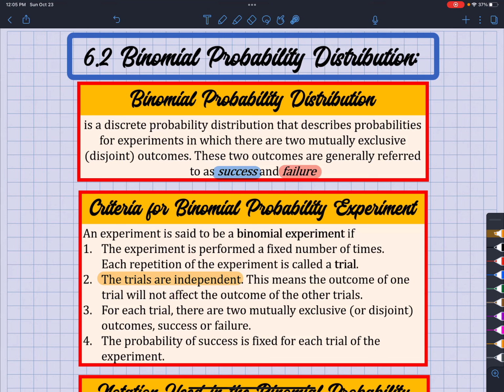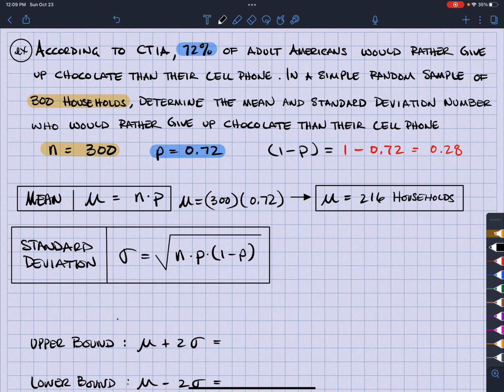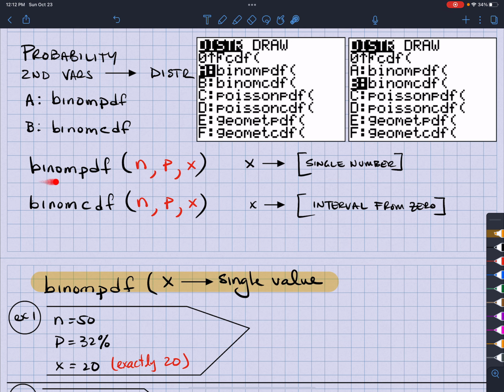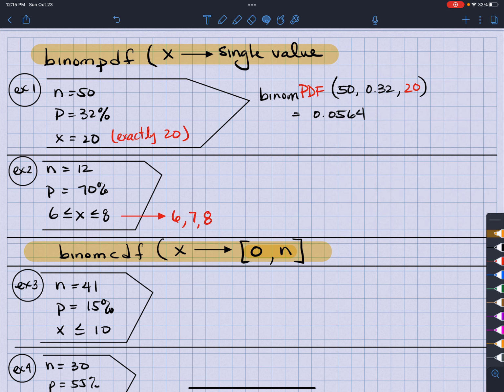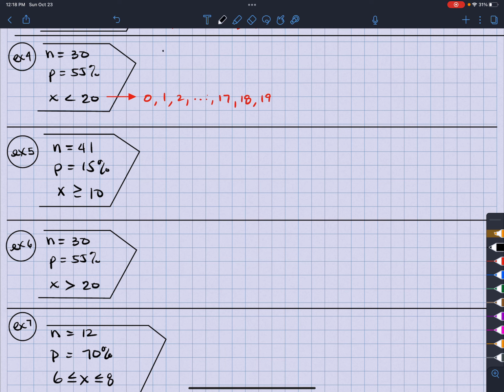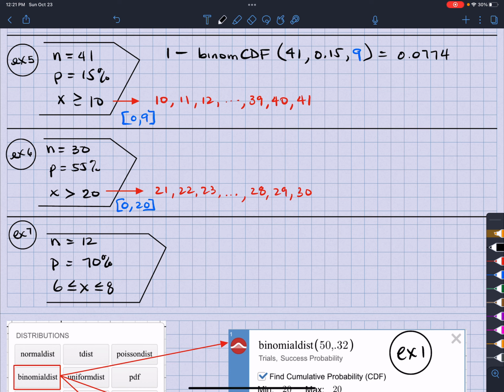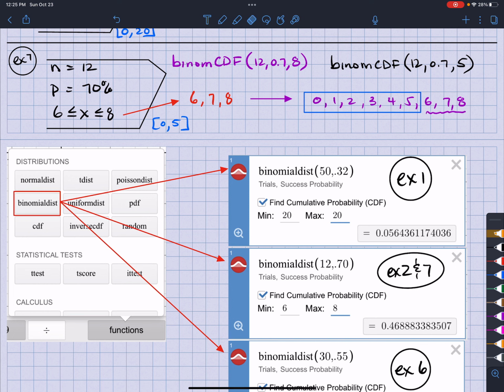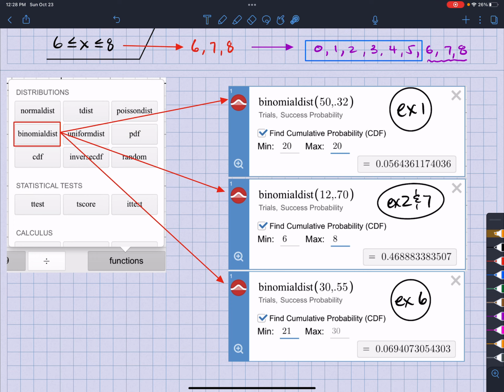STA 2023 6 2 Lecture Video